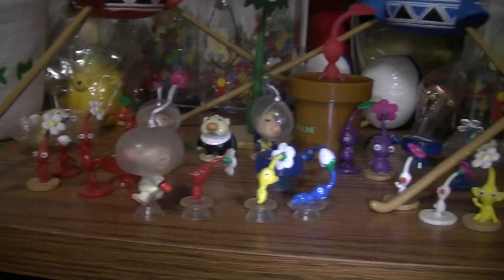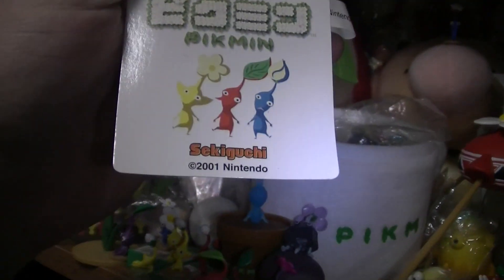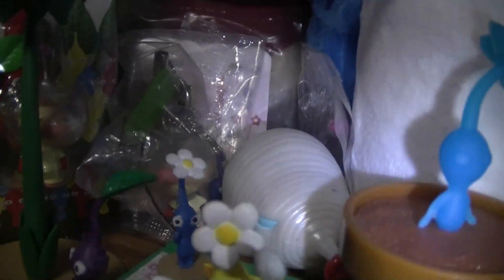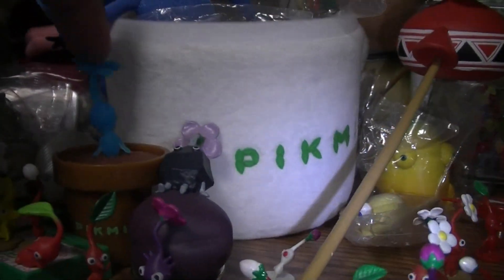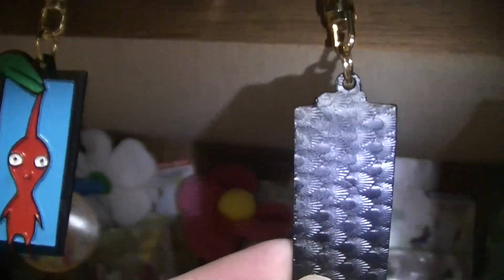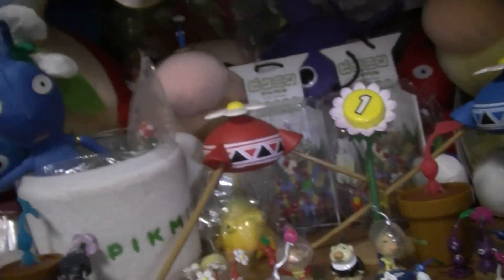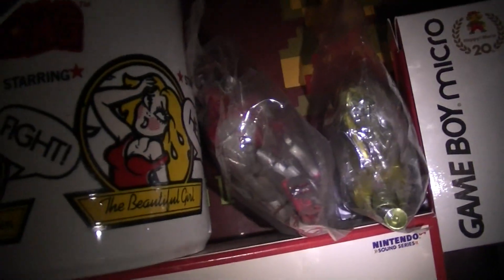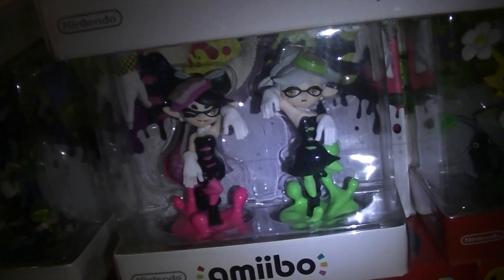All da Pikmin - Plushes, figures, keychains, amiibo and more!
Is this everything available? No.

Is this everything I have? Yes, and it's pretty darn close to everything. Dangit.